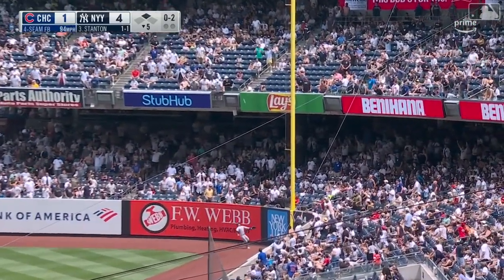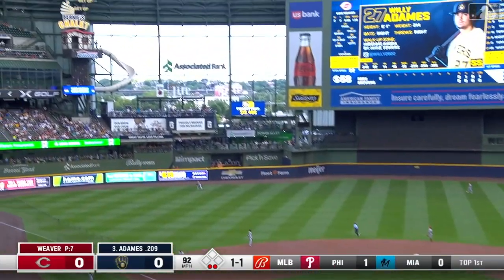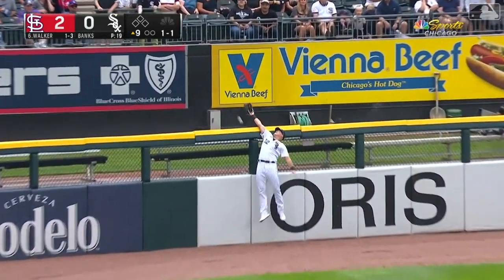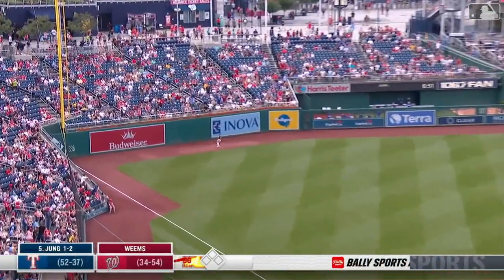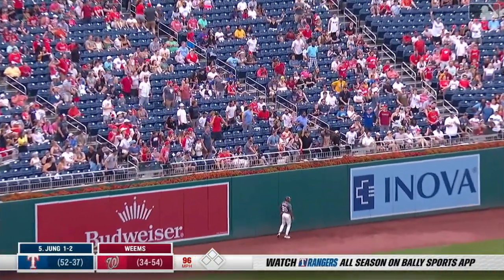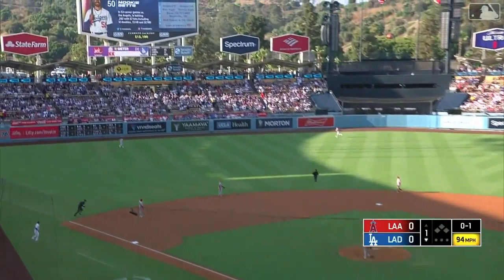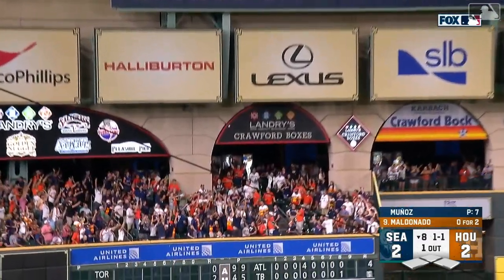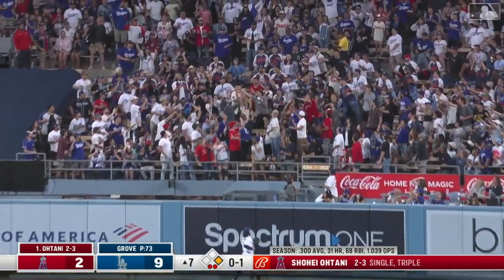Every MLB Home Run From July 8 2023 | MLB 2023 Home Runs